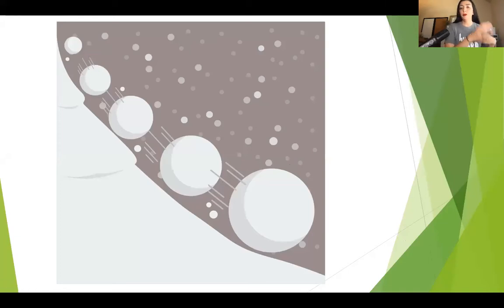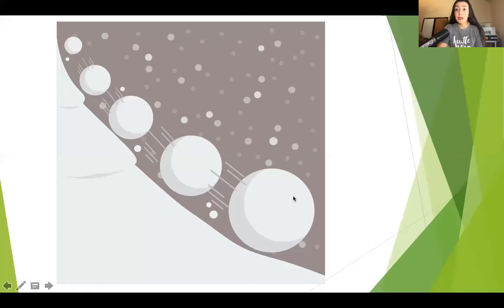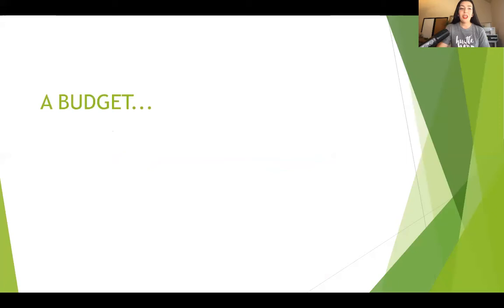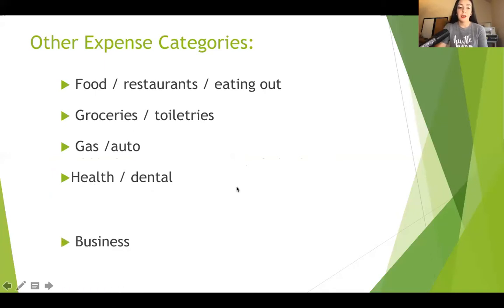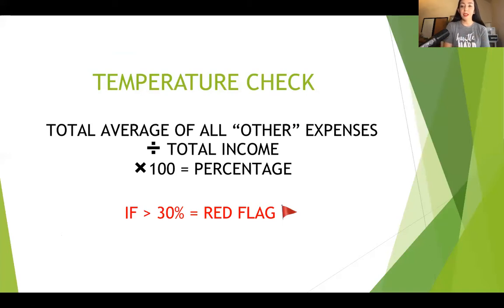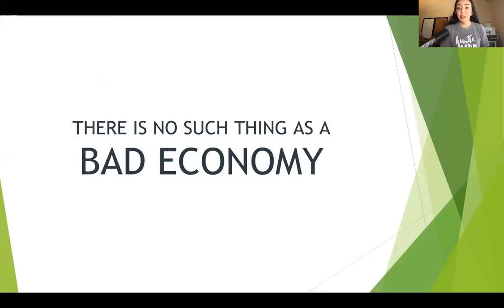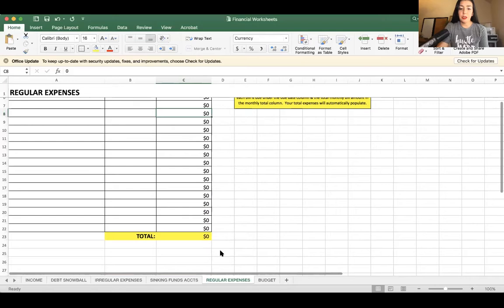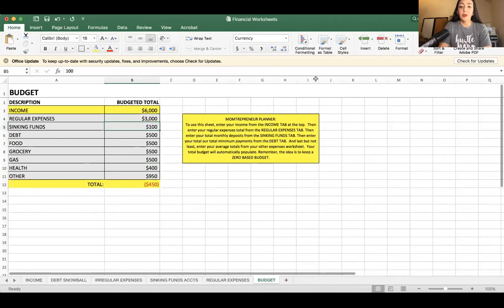Momtrepreneur Mastery Class - Week 3 - Lesson 2 - Part 3